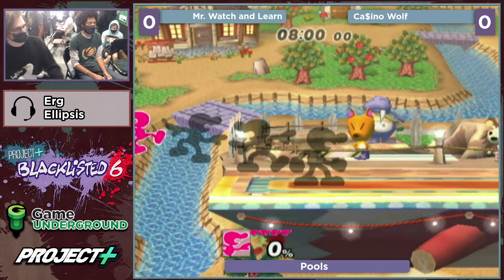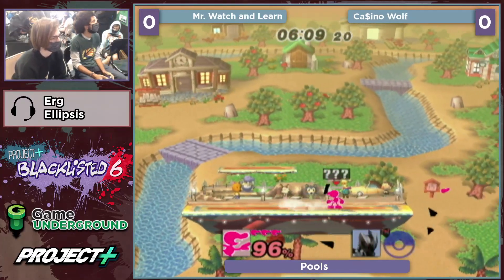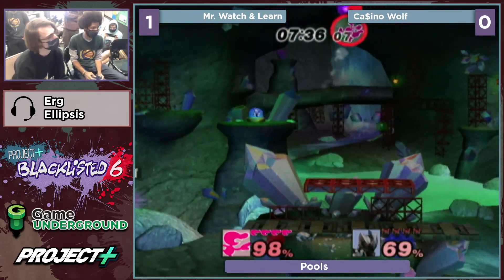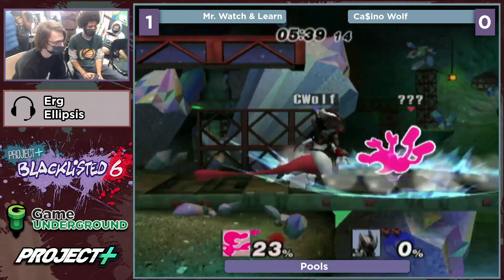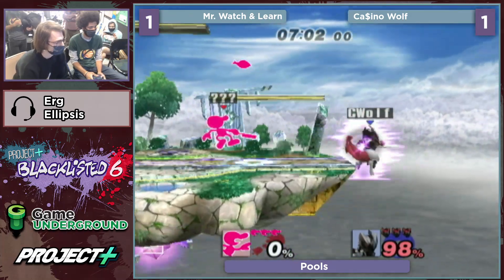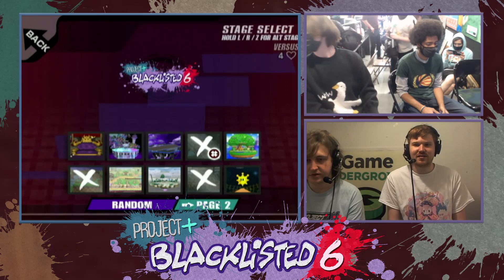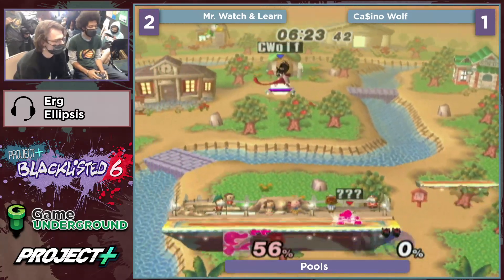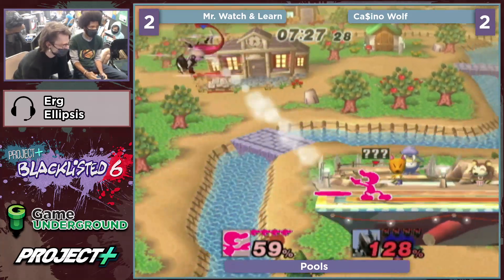Blacklisted 6 Pools - Mr. Watch & Learn (Mr. Game and Watch) vs Ca$ino Wolf (Mewtwo)